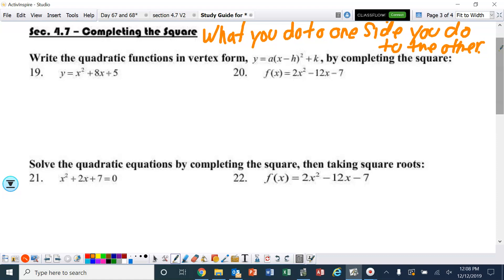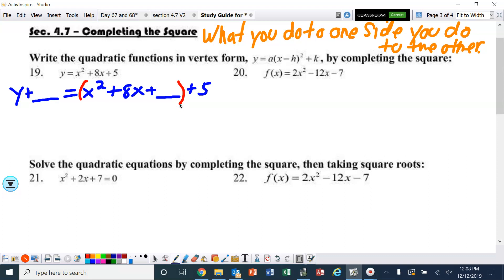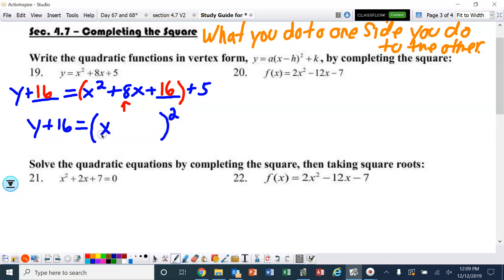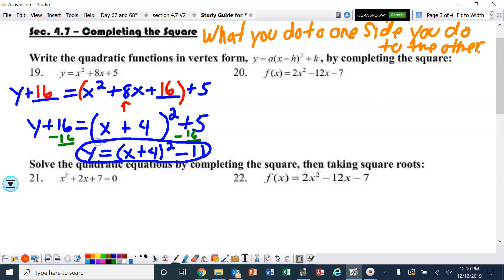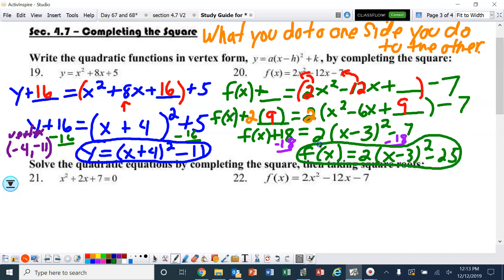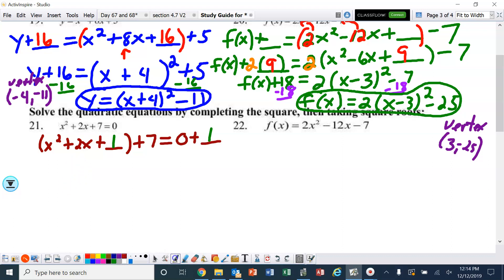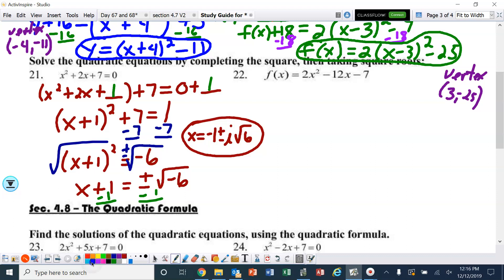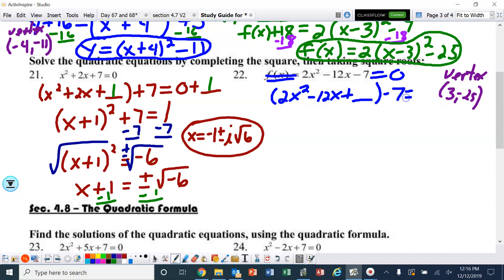Advanced Algebra Study Guide Ch 4 7